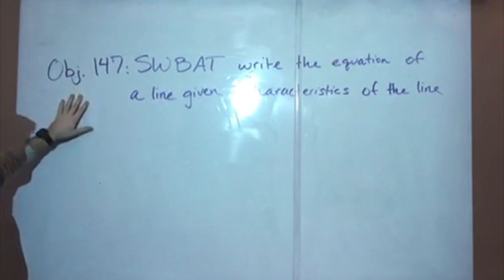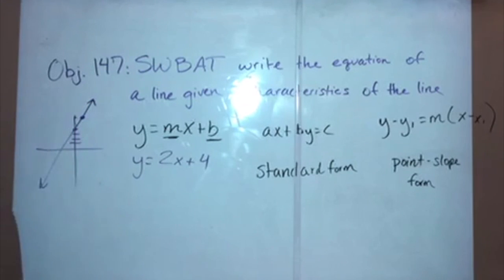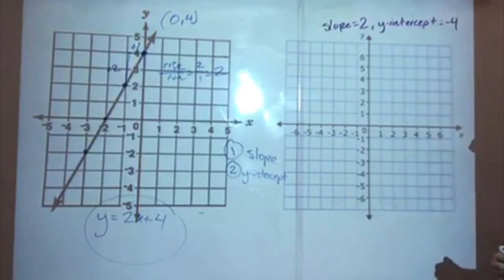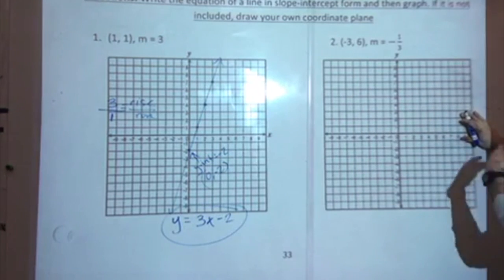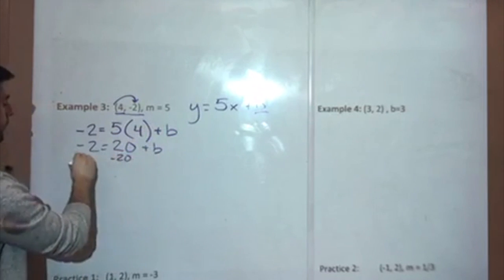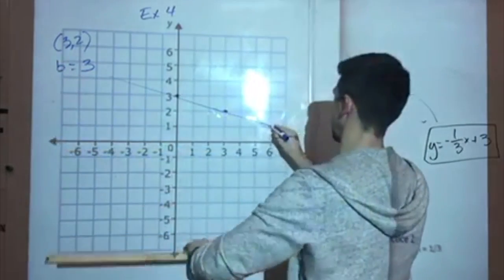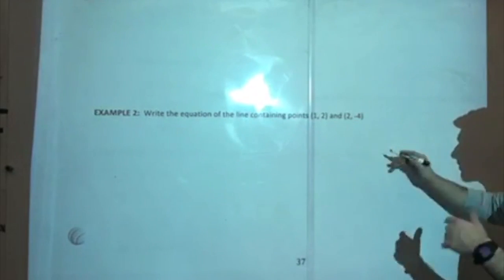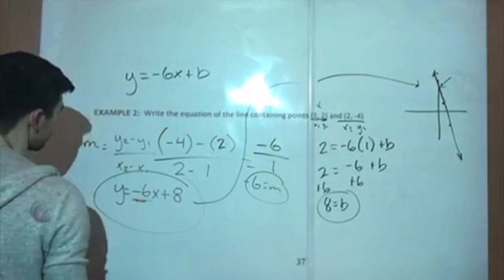Objective 147 - Write the equation of a line given limited information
This video is about Objective 147 - Write the equation of a line given limited information